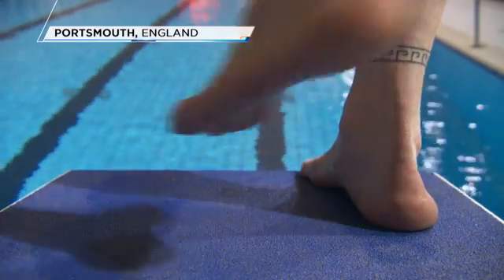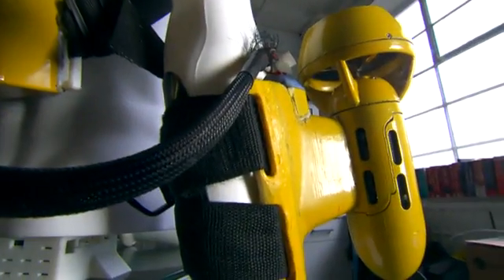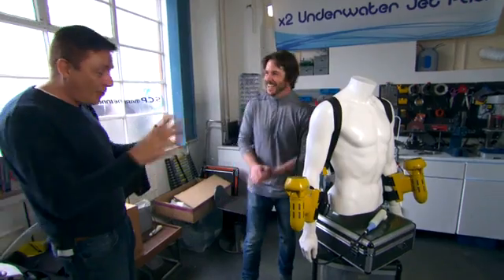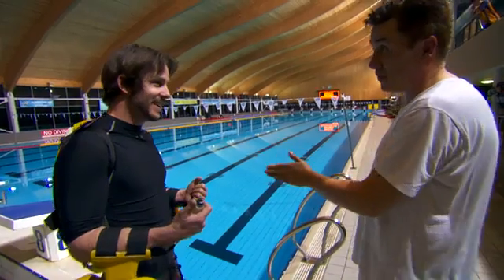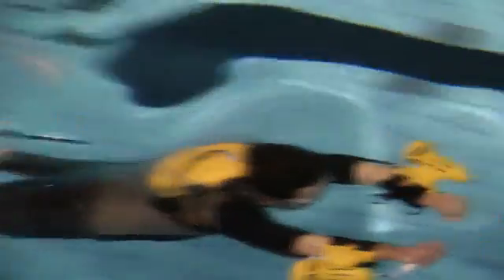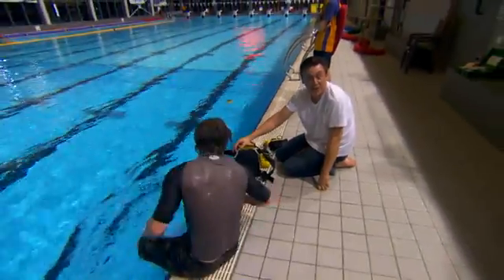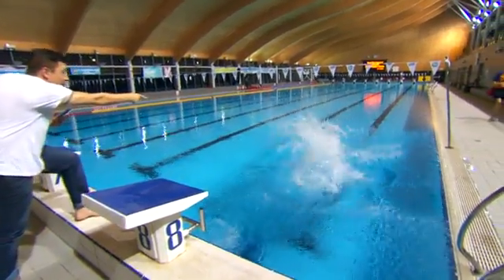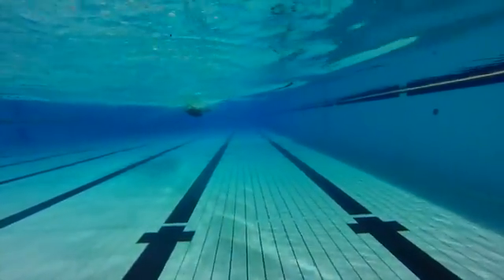the x2's second appearance on Discovery's Daily Planet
We were contacted last year by the Daily Planet's Sean McShane- he was coming over to the UK and having scene our previous piece on the show he was itching to take the underwater jetpack for a spin.